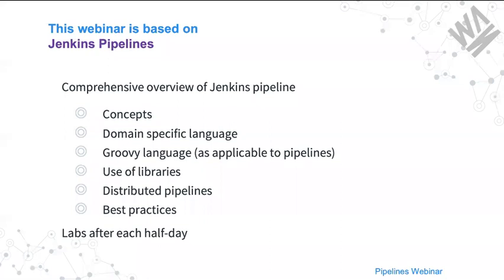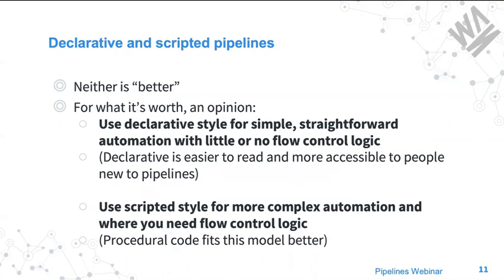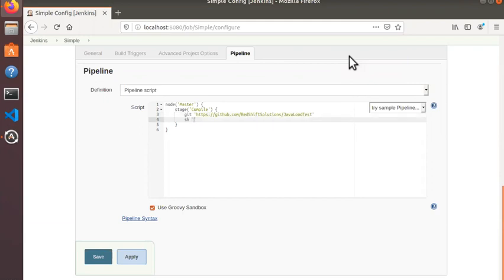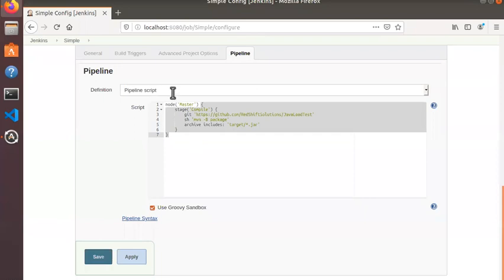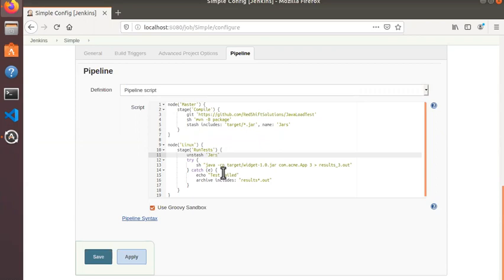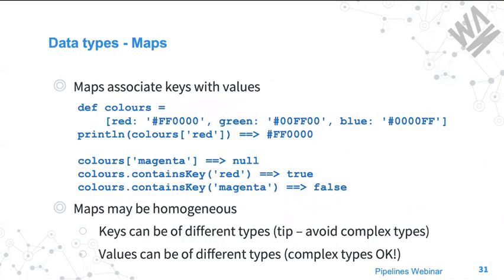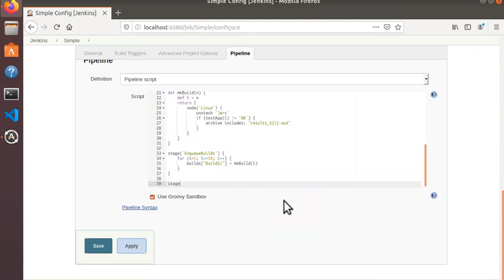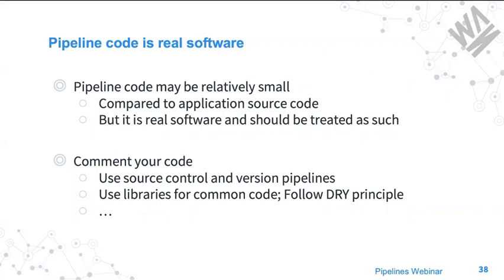Jenkins Pipelines for Continuous Delivery Automation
This webinar is based on a two-day Web Age course, “Jenkins Pipelines”.

Jenkins isn’t just for build jobs – Jenkins Pipelines provide a powerful tool for automating a continuous delivery process, and can even support general-purpose automation for a wide range of DevOps activities. This two-hour webinar touches on the highlights of Jenkins Pipelines – what they are, what makes them an essential part of your toolkit, and how they work. Through a series of demonstrations, we’ll see a pipeline develop that builds software, and distributes testing across multiple machines.

The Jenkins Pipelines course takes Jenkins users beyond basic build jobs, providing a comprehensive overview of pipelines. We cover pipeline automation from the basics, through advanced use cases, pointing out common patterns and common pitfalls. A knowledge of basic Jenkins is assumed, but no prior experience with pipelines is required. After this course, you’ll have the tools to start automating your software build, test, and deployment activities following Jenkins best practices.

Presenter: Brad Brown
Recorded on: April 22, 2020
Duration: 1 hour

0:00 Introduction
1:08 This webinar is based on Jenkins Pipelines
3:27 About Me
4:51 What is a "pipeline"
8:36 Declarative and scripted pipelines
11:31 Declarative pipeline example
12:12 Scripted pipeline example
19:53 Domain-specific languages (DSLS)
22:53 Agents and nodes
26:11 Stages and steps
35:39 Hello world!
35:55 Pipelines are Groovy with extensions
37:32 Functions
39:45 Data types - Maps
41:38 Closures are everywhere
52:05 Pipelines are for orchestration, not computation
53:13 Pipeline code is real software